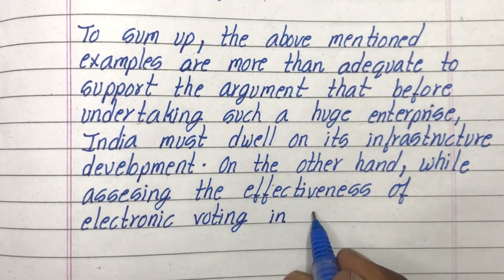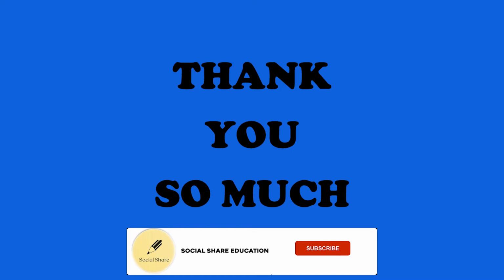Essay On E-Voting | Importance Of E-Voting | Essay On Electronic Voting Advantages and Disadvantages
In this video, I have shared a short essay on E-Voting. Its Pro's ans Cons's Of e-voting. How E-Voting can change electrocal process In India.

Here we share everything in Hindi and English as well.

Best Stories Books For Children
In these books, children can learn about morals, ethics, general life, and the code of life.
101 Panchatantra Stories with Moral
101 Panchatantra Stories for Children: Colourful Illustrated Stories
Grandma's Bag of Stories by Sudha Murthy
Moral Story Books for Kids
My First Mythology Tale - Mahabharata, Krishna, Hanuman, Ganesha, Ramayana - Story Book for Kids

My Tripod
My Pen
My Camera
My Mic
My Notebook

Social Share Education.
Wish You all The Best for your Future.